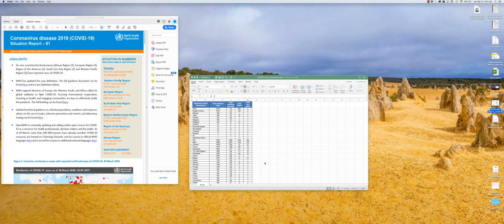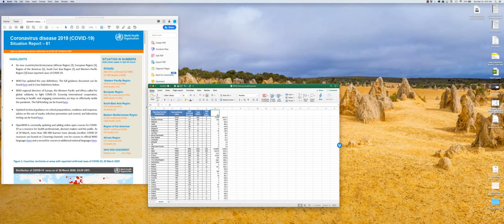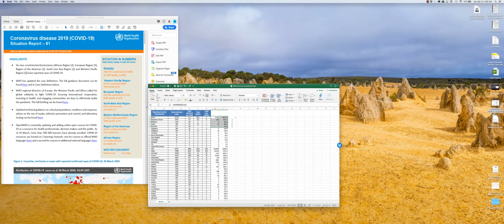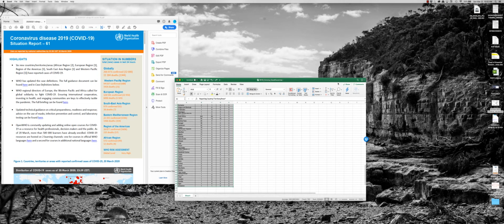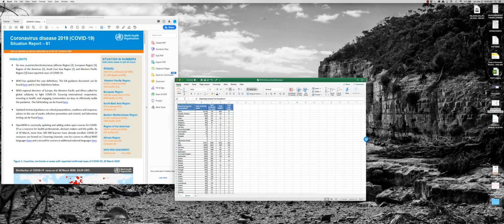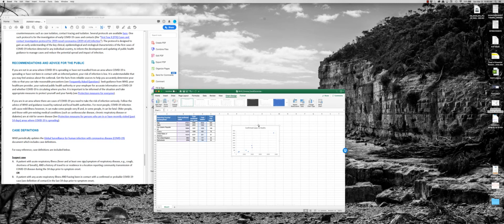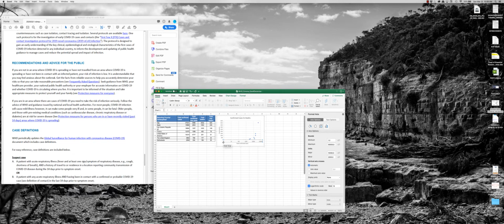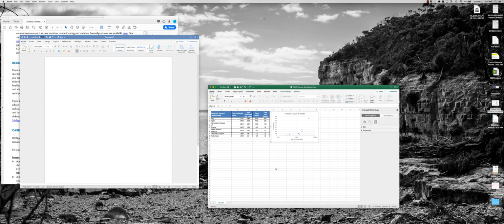Excel Tutorial with WHO Data